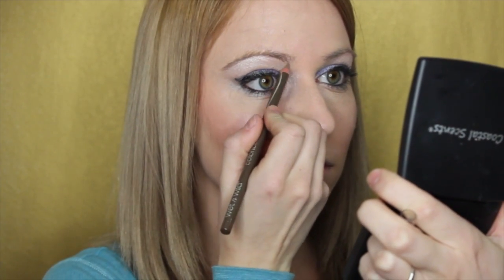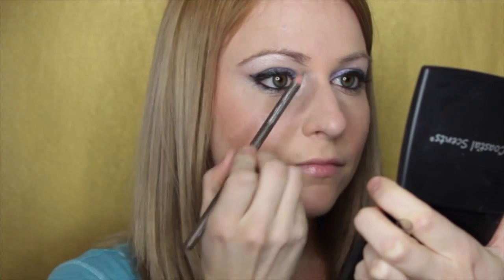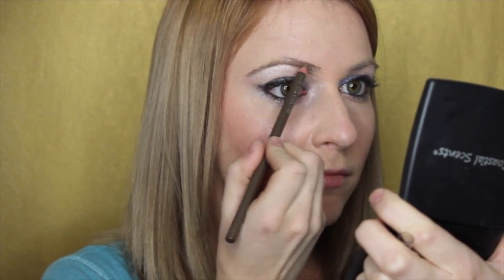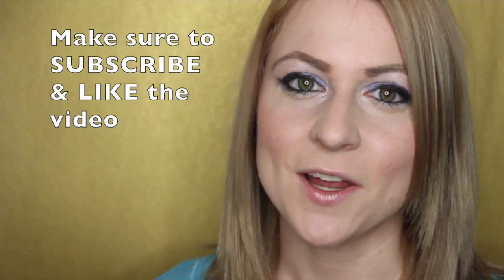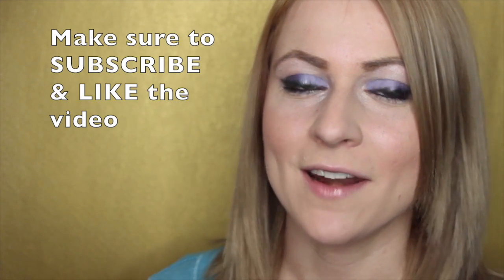Full Archy Eyebrow Tutorial COASTAL SCENTS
Full Archy Eyebrow Tutorial:

Products used:
Wet and Wild Coloricon pencil in Taupe
Coastal scents eyebrow palette
Coastal Scents eyebrow brush BR-C-S18
Ardell Brow Sculpting gel

Canon t3i
Imovie